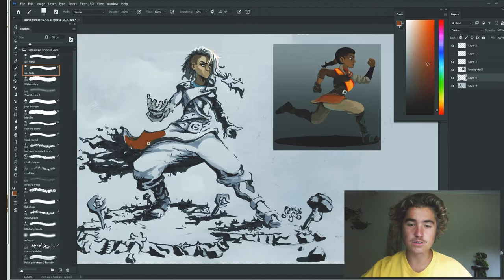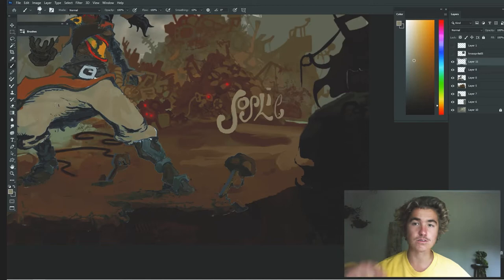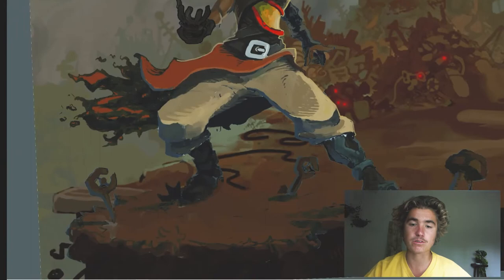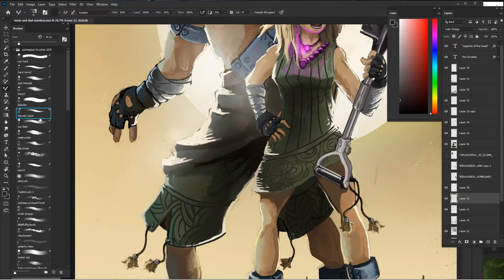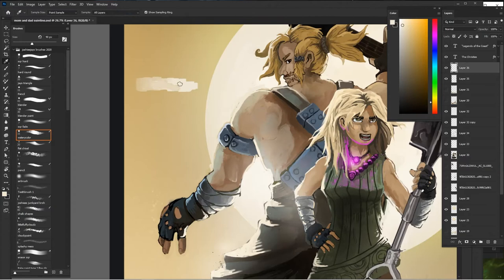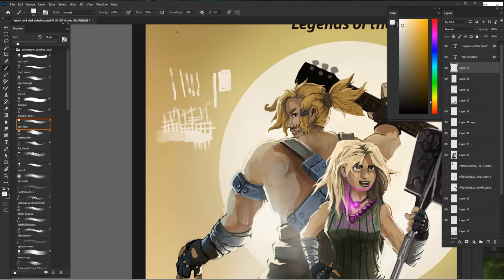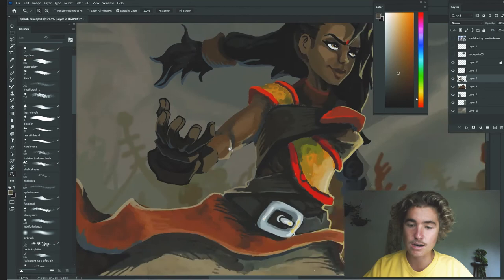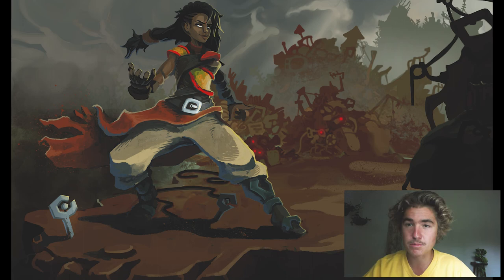Joshieejay Art Style Explained!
Hey guys this is an alternate cover I did for the mobile game Reset Earth.